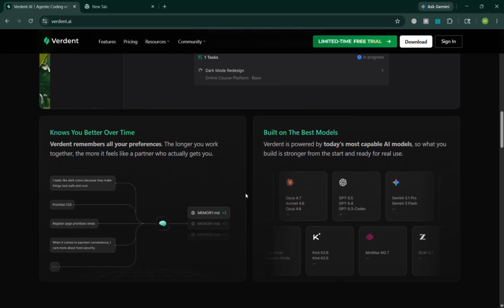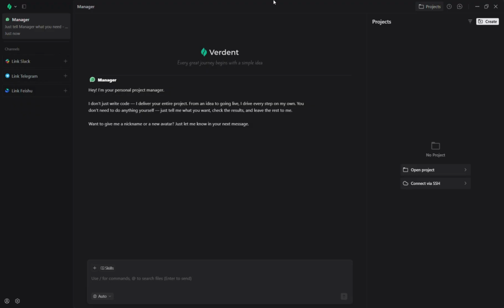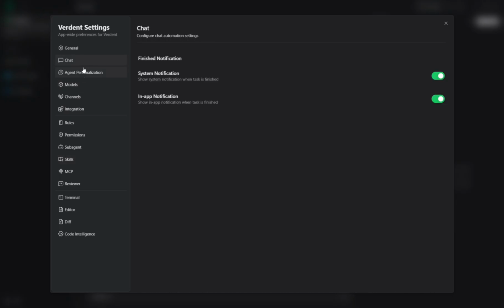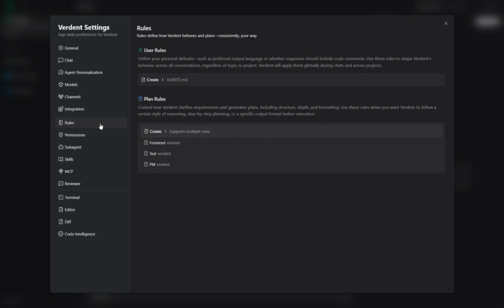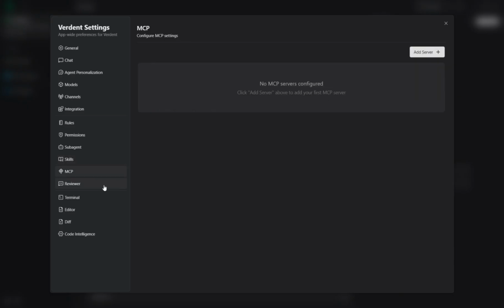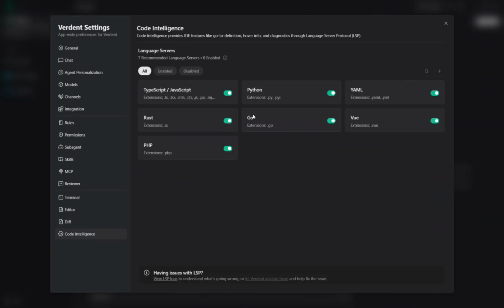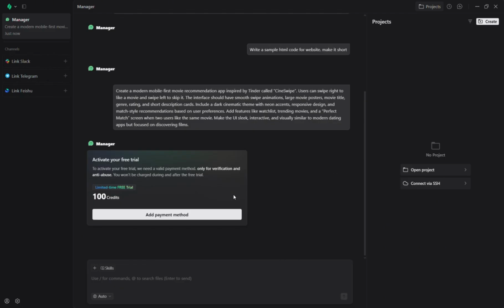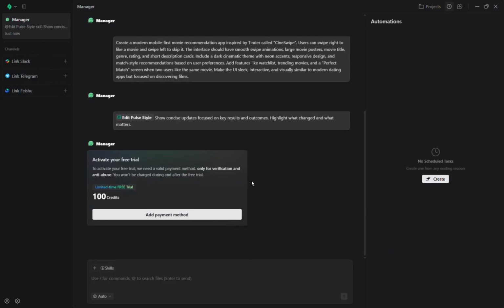Verdent AI Review & Tutorial | How to Use Verdant AI (2026)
In this tutorial we have shown - Discover how to use Verdant AI step by step in this beginner tutorial. This Verdant AI review covers AI productivity tools, automation features, and workflow improvements for daily tasks.